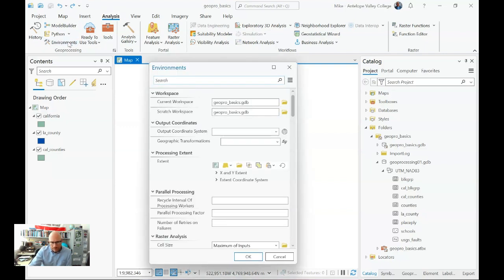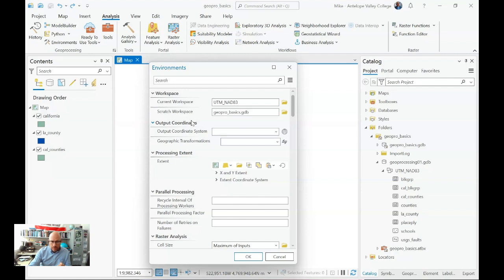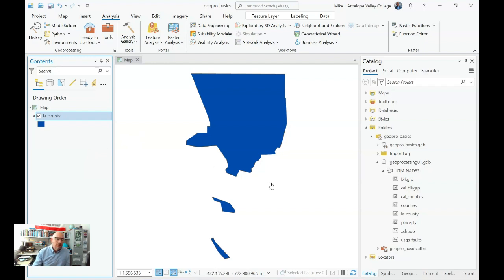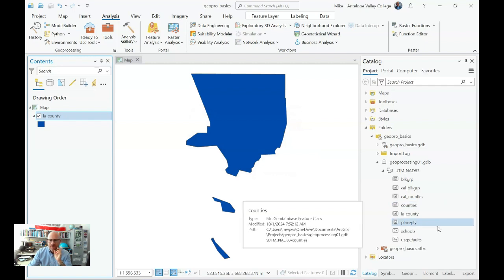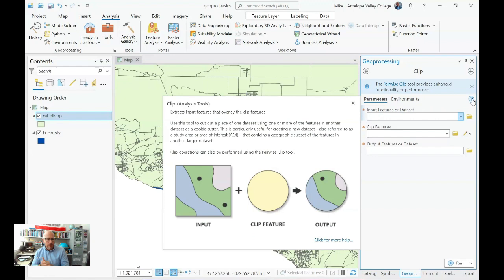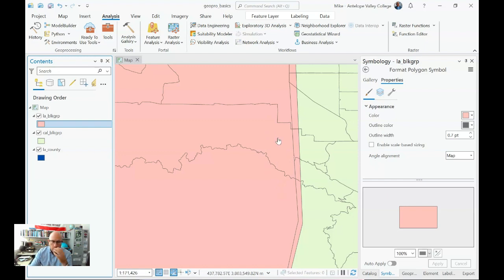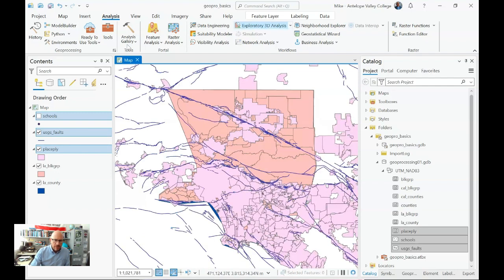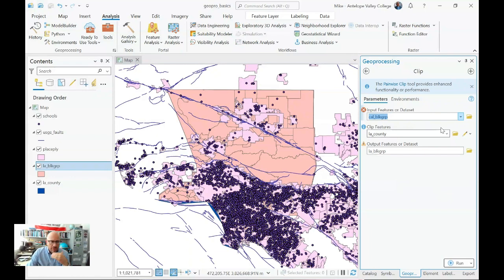Geoprocessing Basics, Part 2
This video introduces students to the concept of geoprocessing in ArcGIS Pro. This second video in the series continues the geoprocessing work, including setting our environments and clipping datasets down to Los Angeles County.